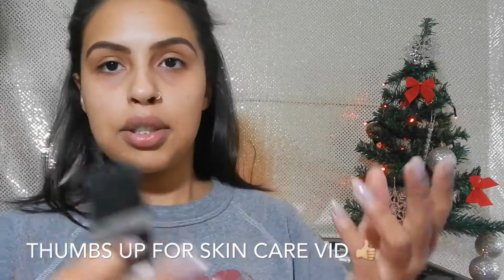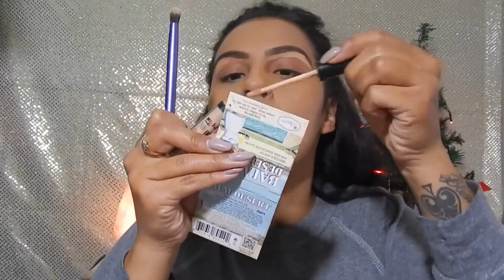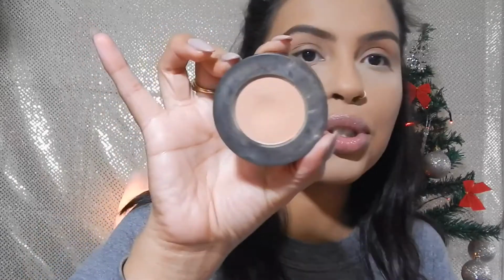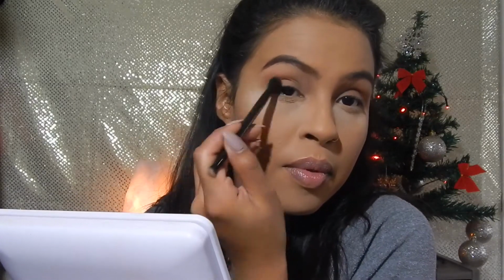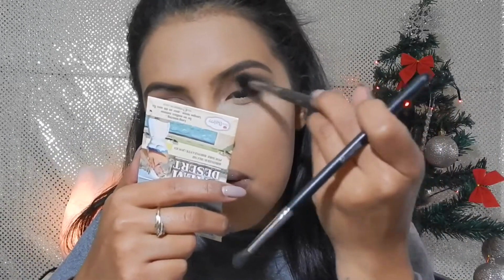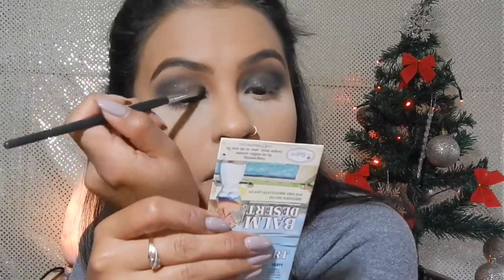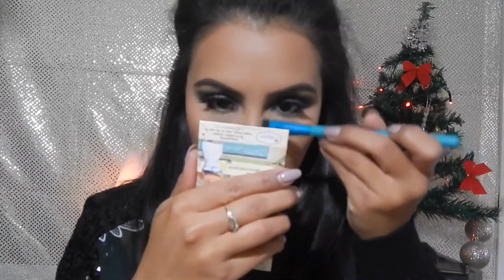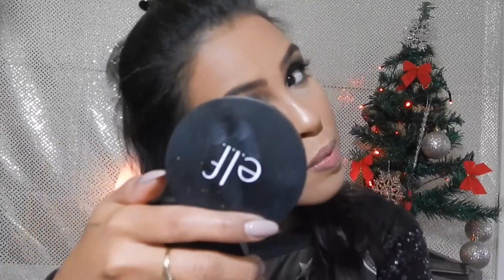NYE MAKE UP LOOK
Hi guys!  Happy new year!!! So many things happened in 2017 but I’m happy we are able to start fresh once more. I tried to upload the video earlier but it was giving me an error but it’s here and I hope you guys enjoy! 💕